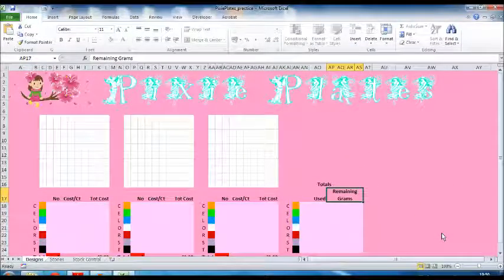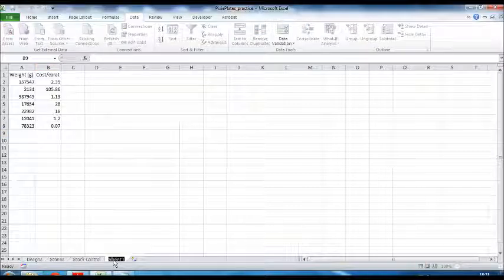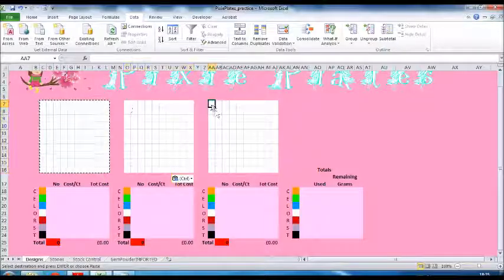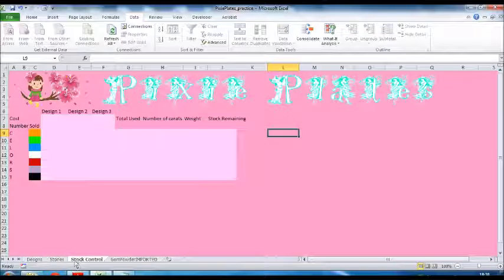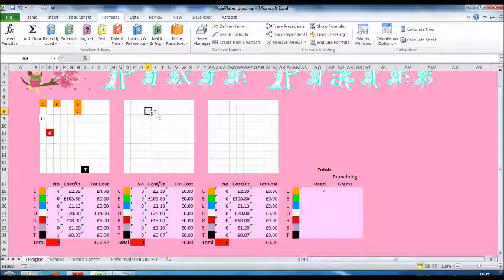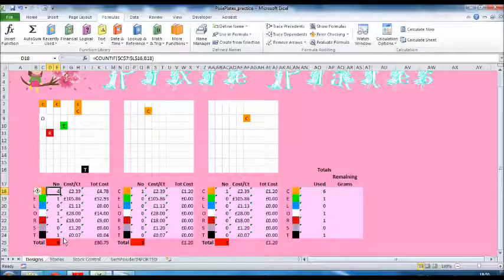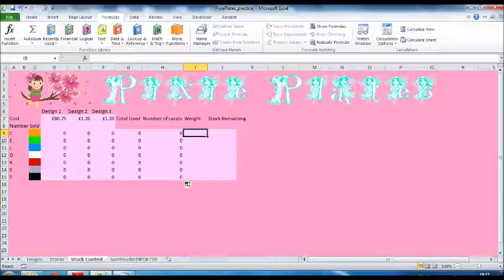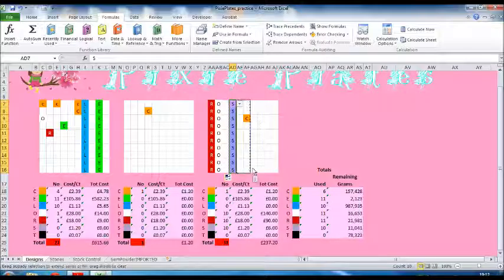Folarin heres the unit 3 vid